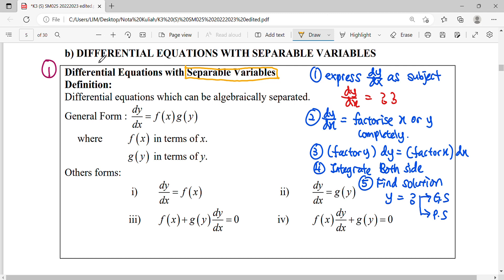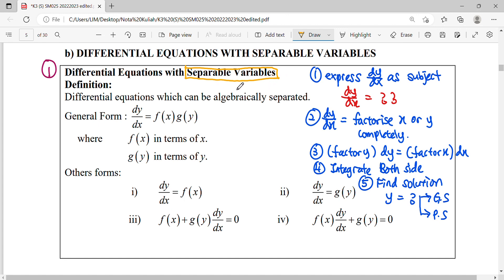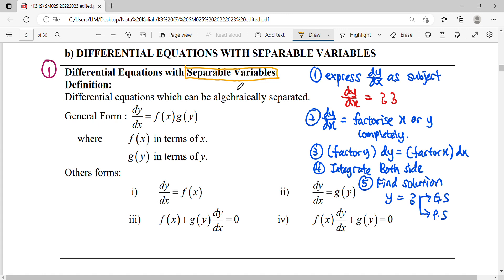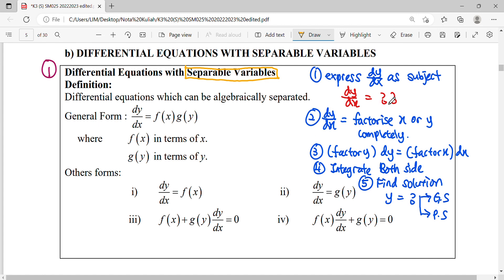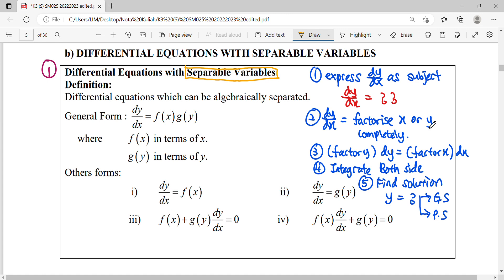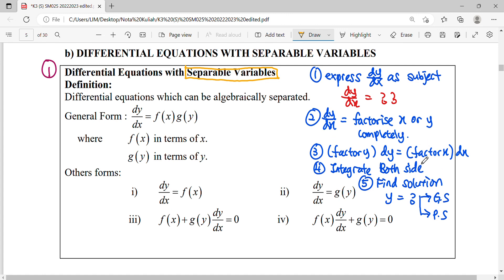N3.1 K3 Differential Equation With Separable Variables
Differential Equation With Separable Variables